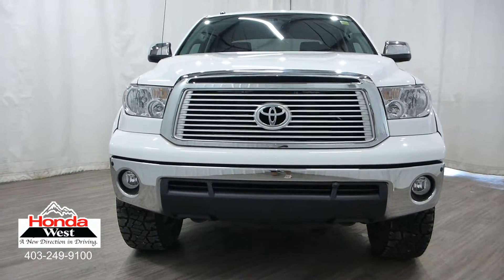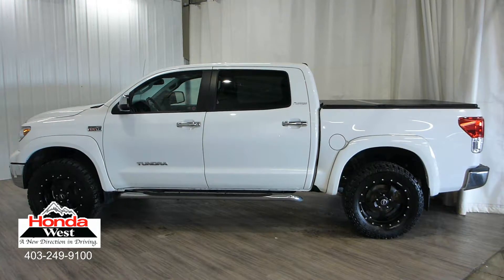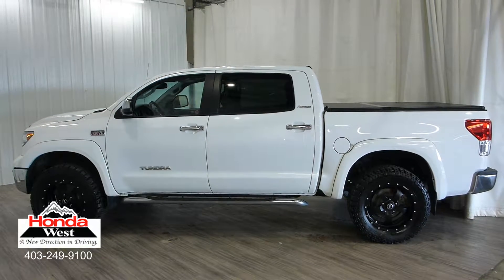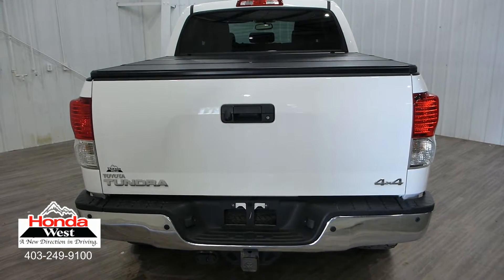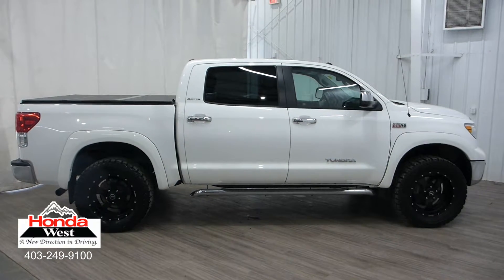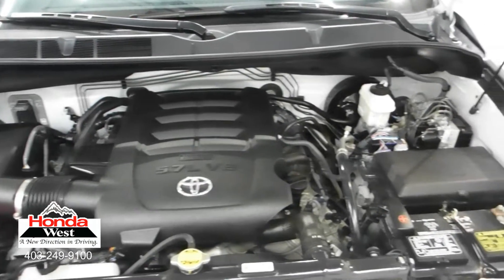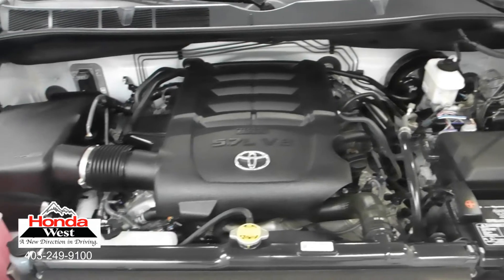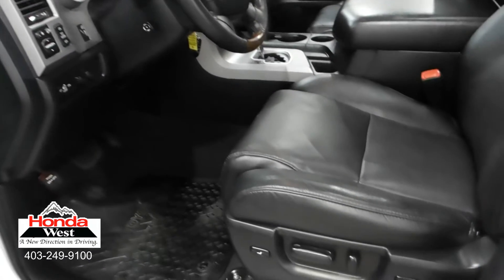2013 Toyota Tundra Platinum 5.7L V8 - 17071133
HONDA WEST CERTIFIED - No Accidents, 1 Owner, Local, Remote Start, Bluetooth, Power Sunroof, Trailer Hitch Receiver, Leather, Heated/Ventilated/Power Front Seats, Memory Driver's Seat, Memory Steering Wheel, Running Boards, Tonneau Cover, Dual Auto Climate Control, Alloy Wheels

72 Hour No Questions Asked Full Money Back Guarantee + Flexible Financing + Balance of Manufacturers Warranty + 7 Day/1000 km exchange policy + Car Proof Vehicle History Report+ Certified Inspection Report = Honda West Certified Pre-Owned!!!

6 months tire replacement/repair
6 months battery replacement
6 months brake replacement/repair
6 months light bulb replacement

Smart Reasons to Shop at Honda West:
100+ Point Inspection*
Free Full Car Proof Vehicle History Report With Clean Title Guarantee.*
7 Day / 1,000 kms Exchange Policy*
Warranty On ALL Vehicles We Sell*